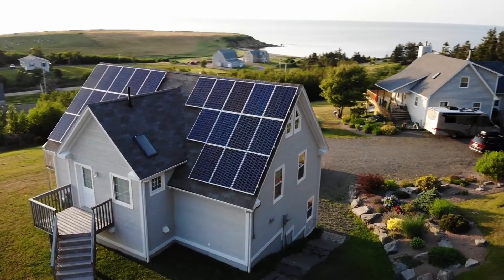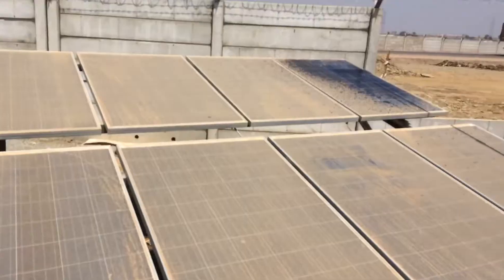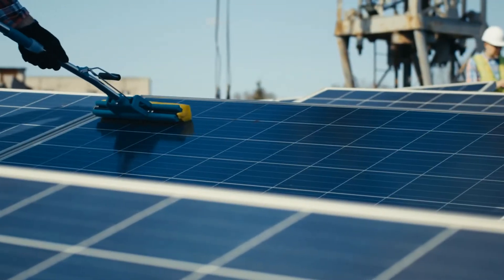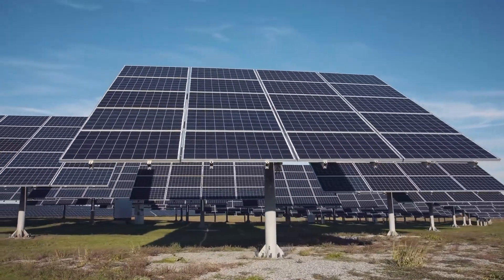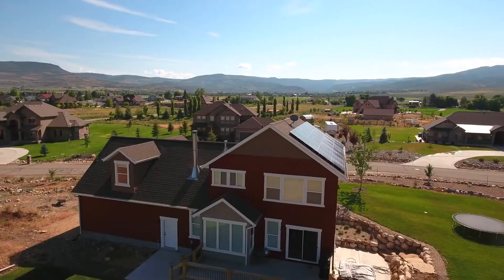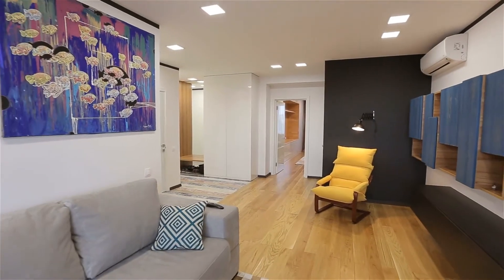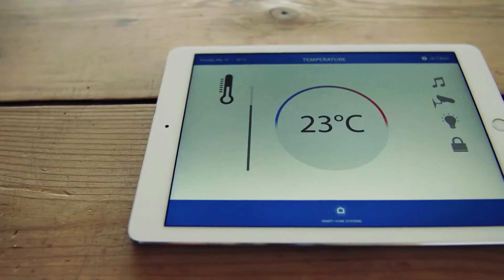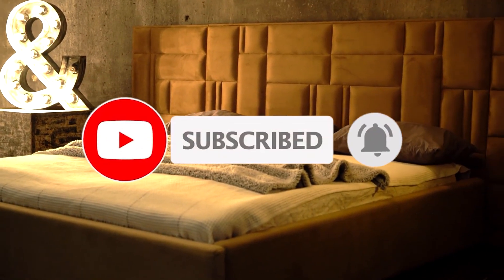"Maximizing Your Solar Investment: Strategies to Make More Money with Your PV Solar System"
Hello, solar enthusiasts! In today's informative video, we're diving into the exciting realm of maximizing your earnings with a PV solar system. Join us as we uncover valuable strategies and insights to help you make more money with your solar investment. Whether you're a homeowner, business owner, or simply interested in the financial benefits of solar energy, this video is packed with practical tips and tricks to boost your returns!